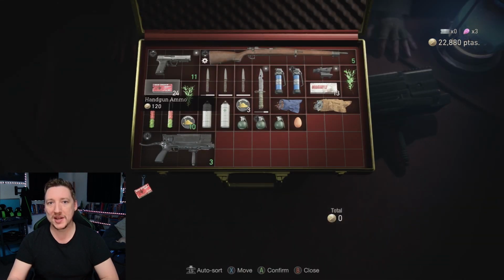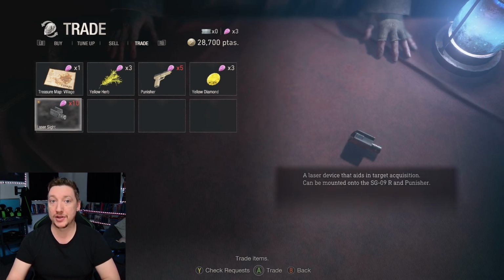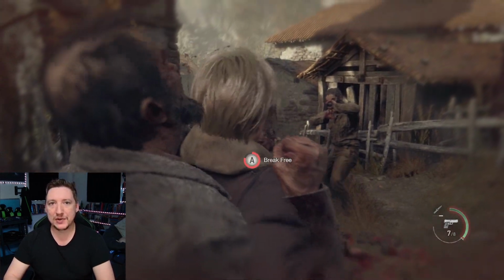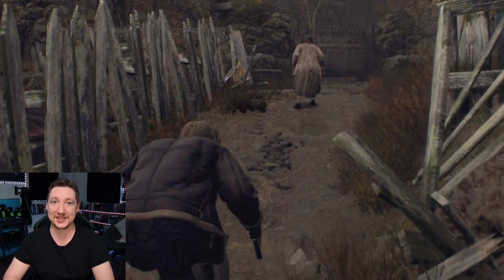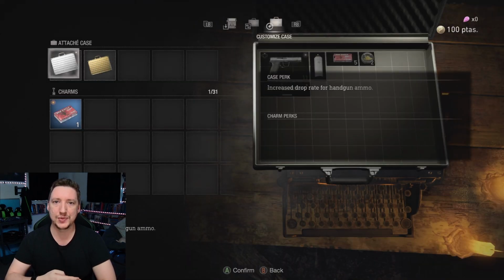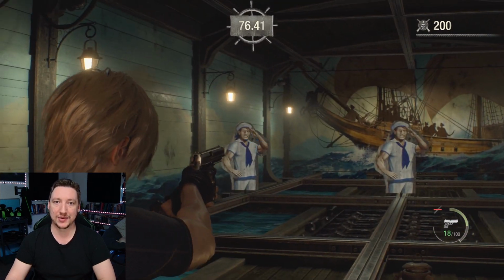Resident Evil IV 2023 Review | Is a remake worth while?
SURVIVAL IS JUST THE BEGINNING
Resident Evil 4 is a remake of the 2005 original Resident Evil 4.
Reimagined for 2023 to bring state-of-the-art survival horror.
Resident Evil 4 preserves the essence of the original game, while introducing modernized gameplay, a reimagined storyline,
and vividly detailed graphics to make this the latest survival horror game where life and death, terror and catharsis intersect.

THE STORY
6 years have passed since the biological disaster in Raccoon City.
Leon S. Kennedy, one of the survivors of the incident,
has been recruited as an agent reporting directly to the president of the United States.
With the experience of multiple missions on his back,
Leon is sent to rescue the president's kidnapped daughter.
He tracks her to a secluded European village,
where there is something terribly wrong with the villagers.
And the curtain rises on this story of daring rescue and grueling horror.

Platform: PS4/5  Xbox X|S  PC
Reviewed on: PC
Publisher: Capcom
Developer: Capcom
Release: March 24, 2023
Time Played: 15 Hours
Genre: Survival Horror
ESRB: M

Feel like something was missed?
Want a specific game reviewed?
Let me know at any of the destinations below.

00:00 Intro
00:27 Story
01:21 Ok for kids?
01:56 Gameplay
07:45 Original vs. Remake
10:27 Conclusion